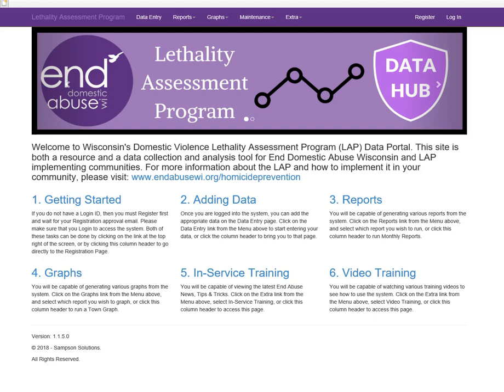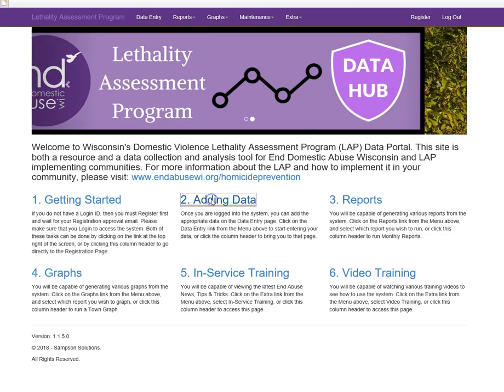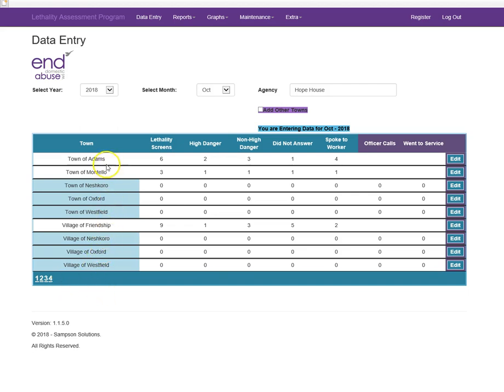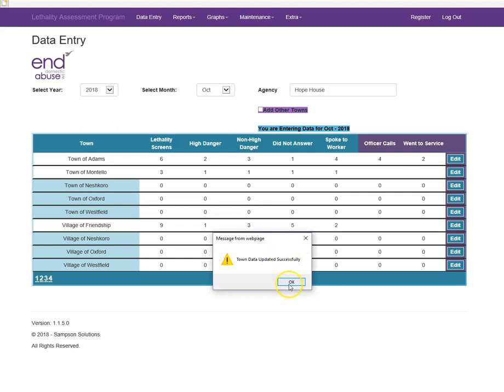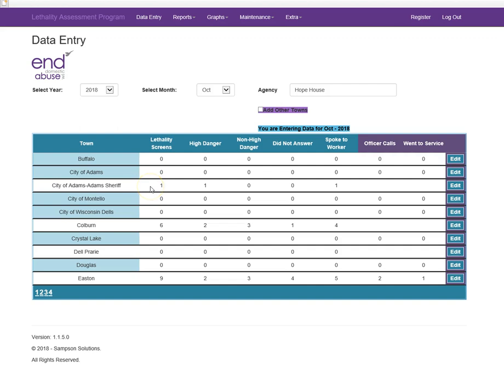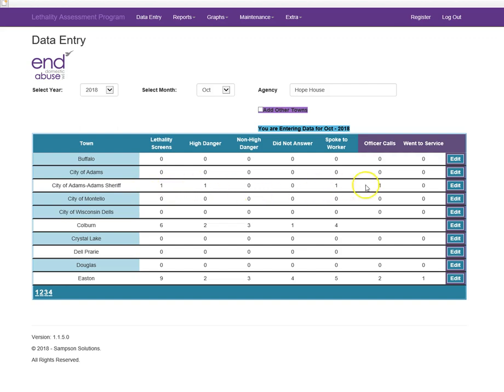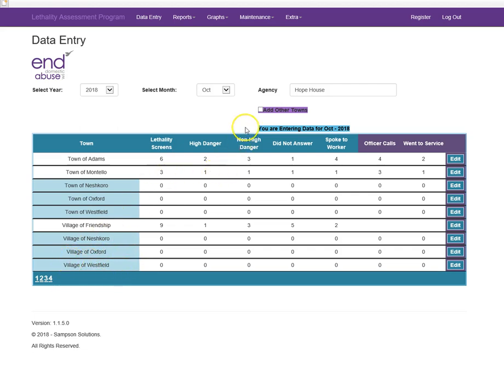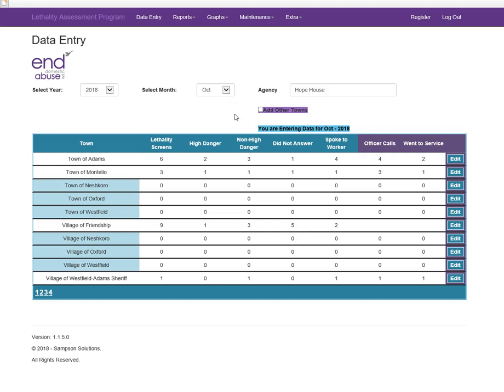Lethality Assessment Program Data Entry Agency #2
LAP Data Entry for liaisons from a Domestic Violence Agency